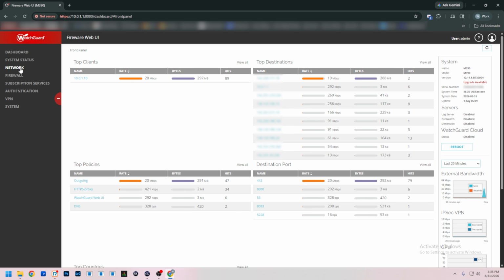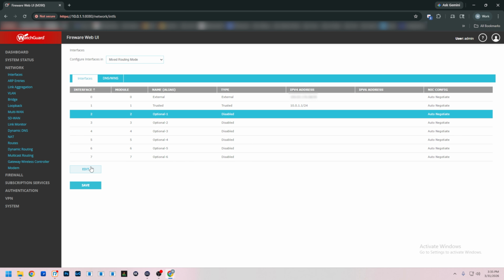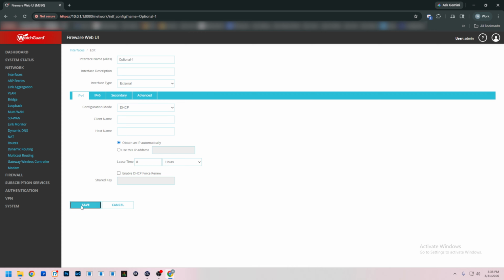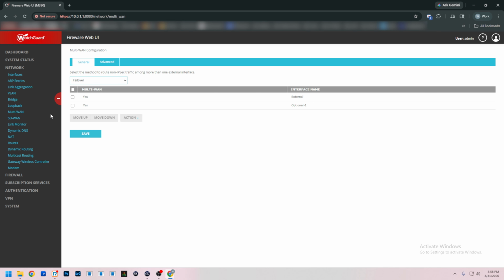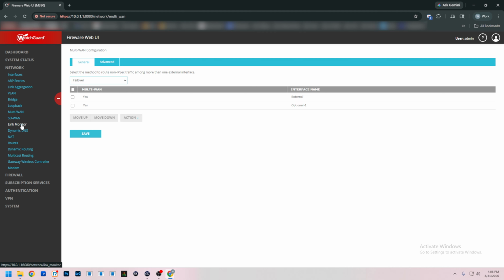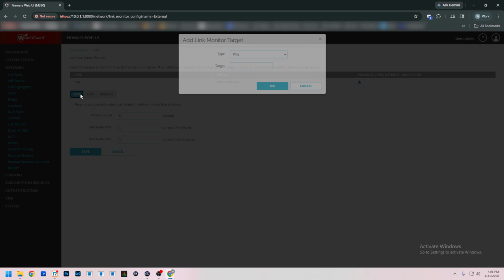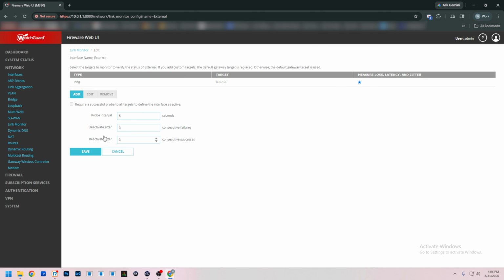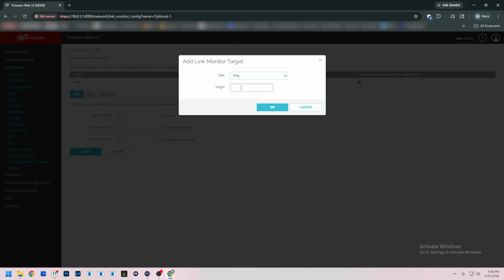WatchGuard Tutorial: Setup Multi-WAN to Prevent Downtime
In this guide, we show you how to setup Multi-WAN to prevent internet connection failure. From physical setup to intelligent routing, learn how to configure your firewall for maximum uptime.

[Timestamps]
0:17 Setup Requirements
0:45 Interface Setup
1:13 Failover Methods
2:02 Link Monitoring
3:10 Load Balancing